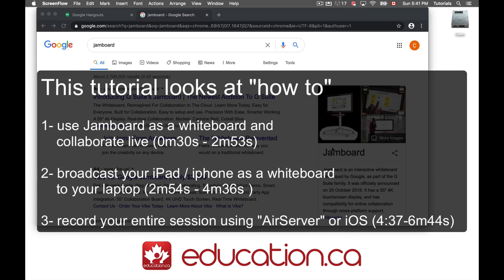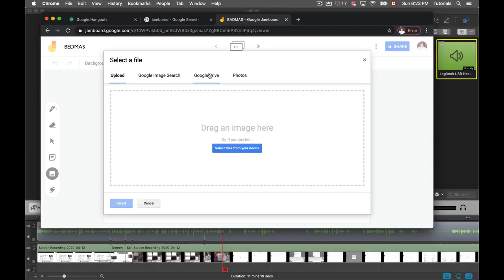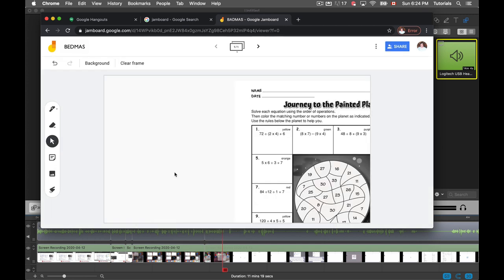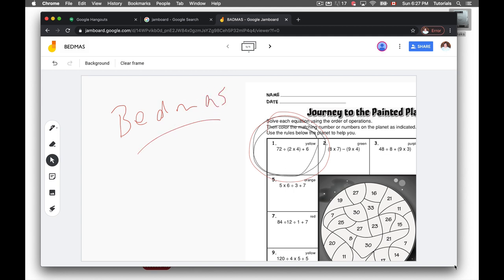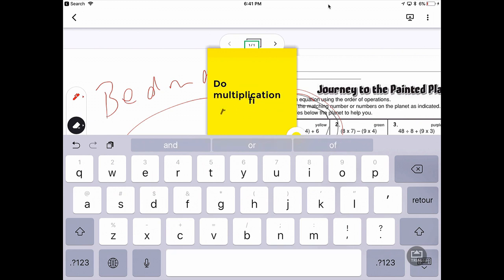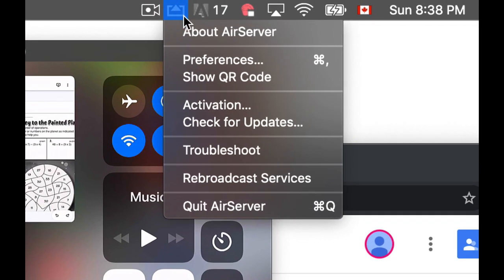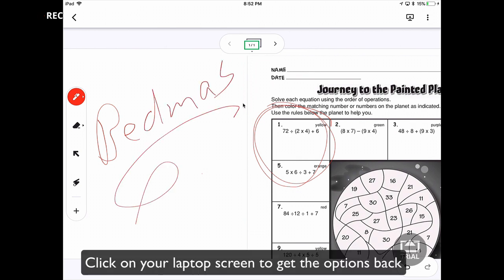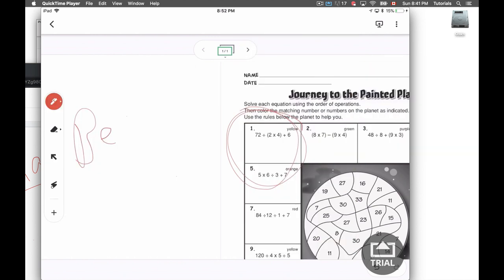Livestream a Whiteboard From the iPad to Laptop With Jamboard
This video was updated at the following link to include screen recording to iOS with Google Meet